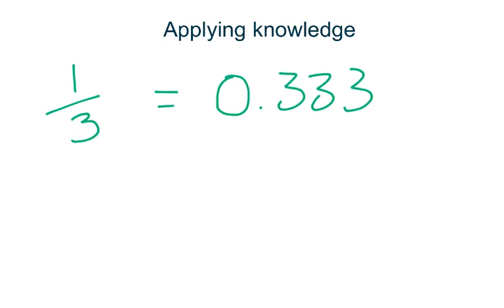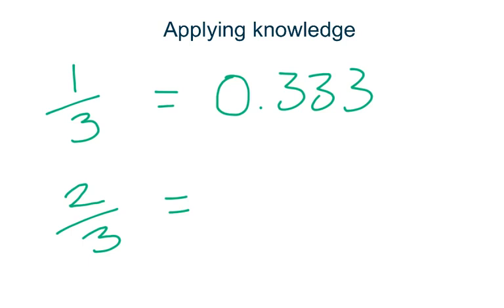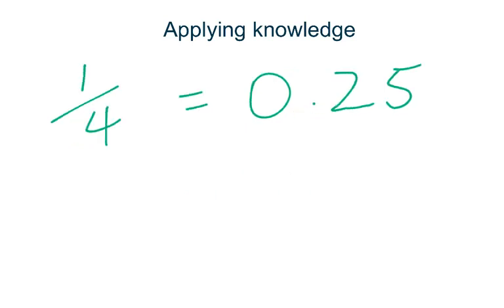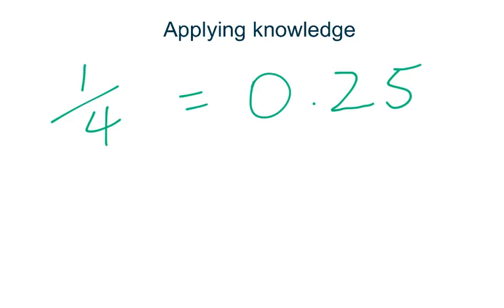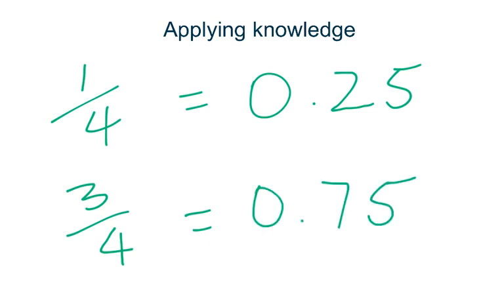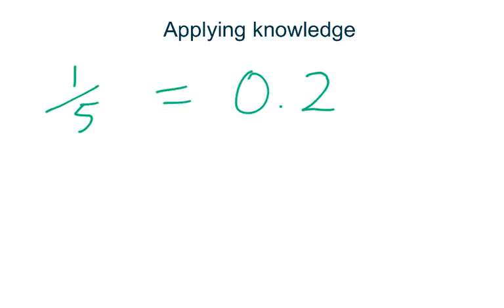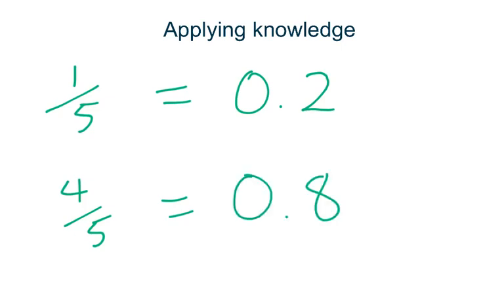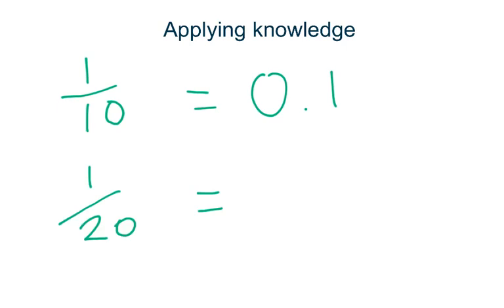Applying Knowledge to Convert Common Fractions To Decimals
This is a short clip showcasing some simple strategies to assist with converting common fractions to decimals. Without visual supports, this video explores applying knowledge of existing fractions and their matching decimals, to then solve others that are related (by using multiples such as doubles).